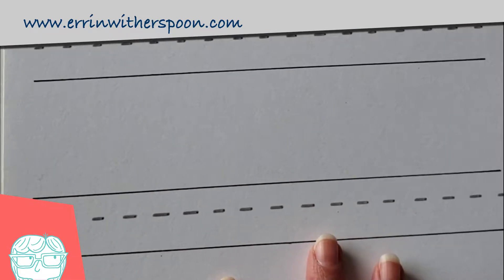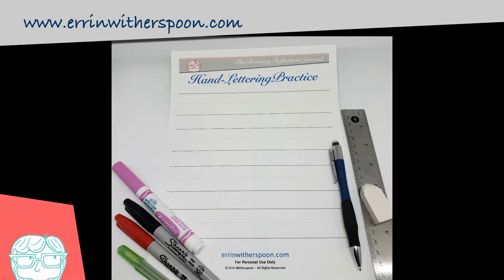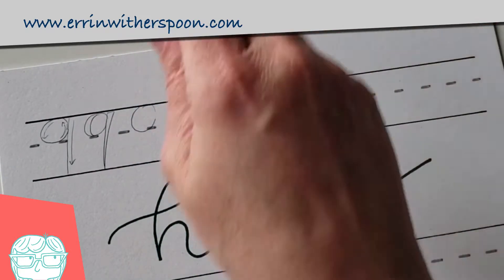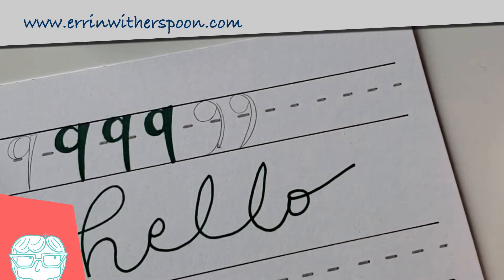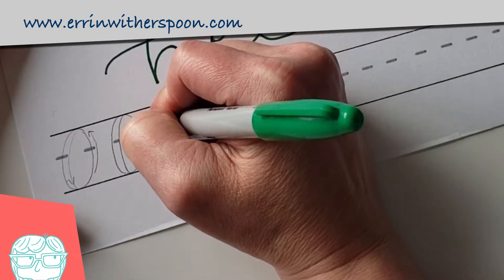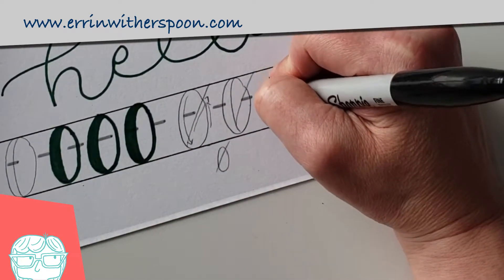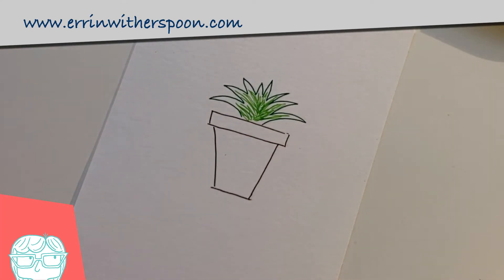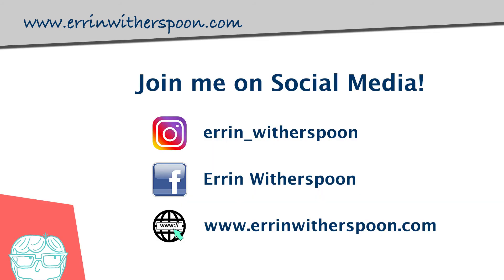How To Hand Letter Numbers 9 & 0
Join me to learn how to Hand Letter the numbers 9 & 0!

In this video, I will be wrapping up this tutorial series and showing you how to Hand Letter the numbers nine and zero.

Using only items that you most likely already have on hand, I'll show you the simple steps to create beautiful numbers!

Stick around until the end of the video for a fun BONUS Doodling Tutorial.

• any marker or pen
• pencil
• eraser
• paper
• ruler